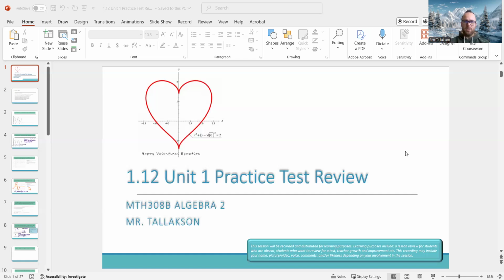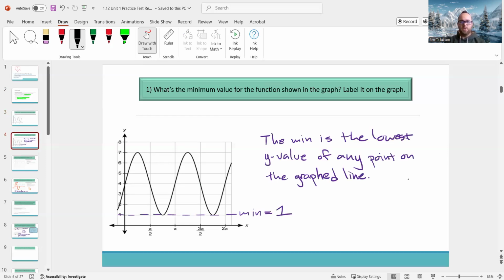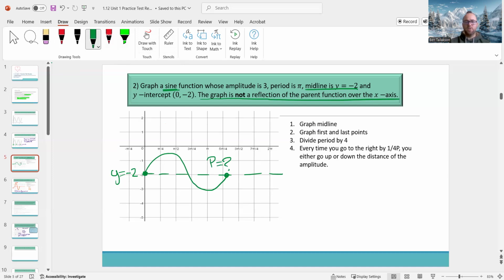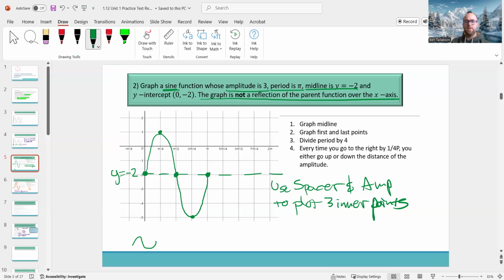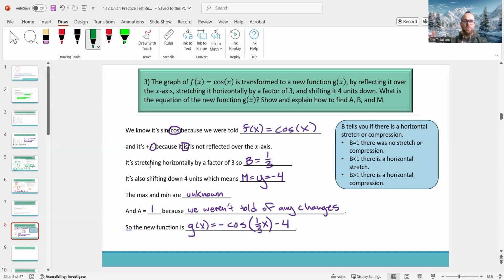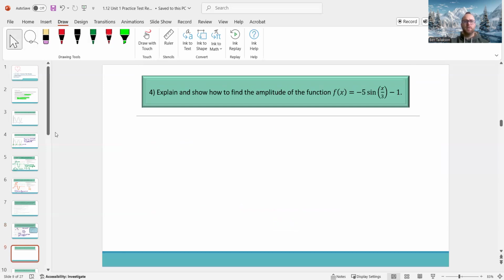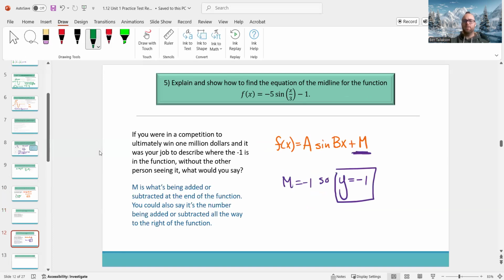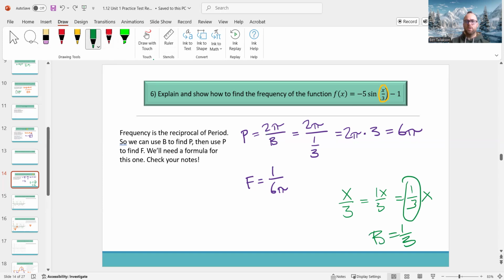1.12 Unit 1 Practice Test Review Day 1